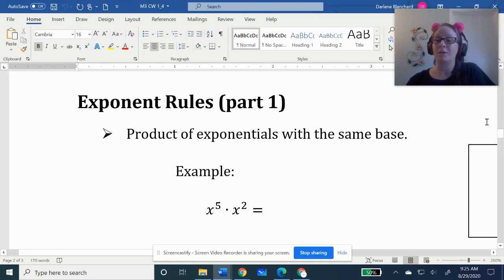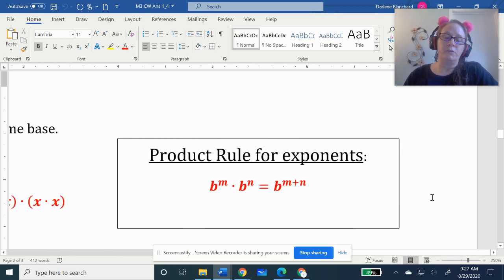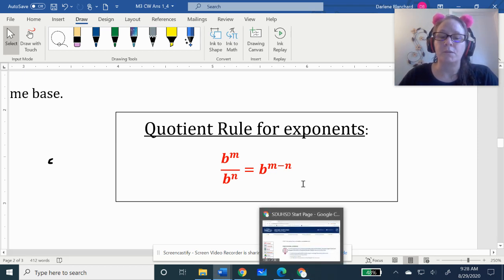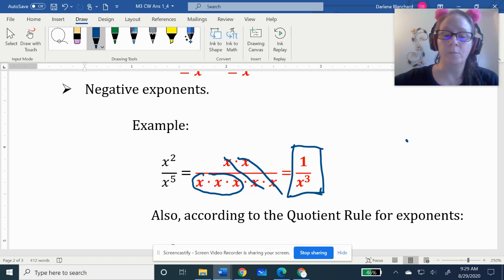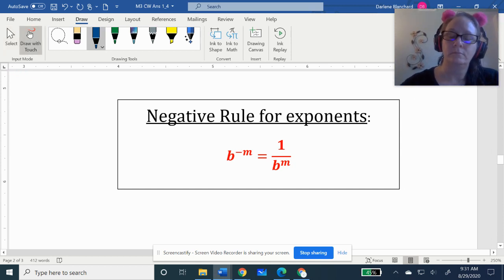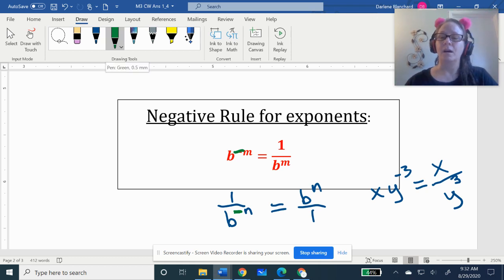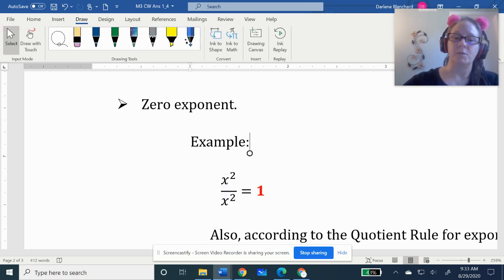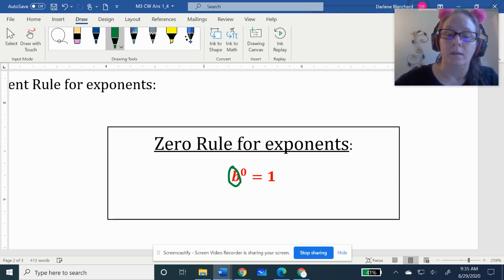M3 CW 1_4 b